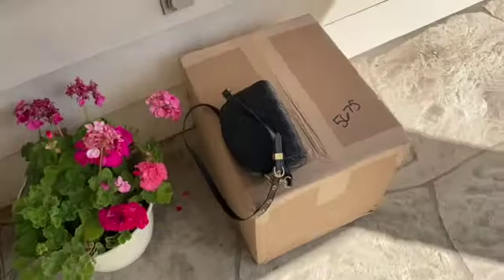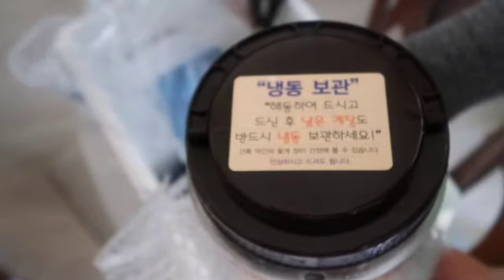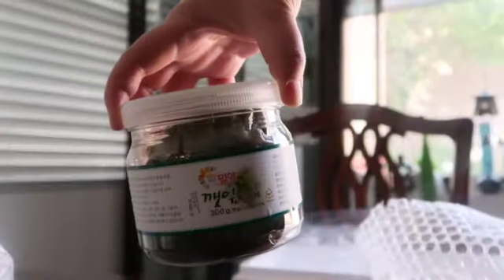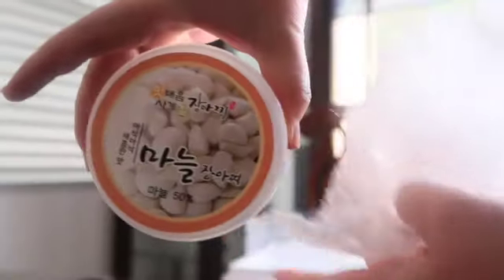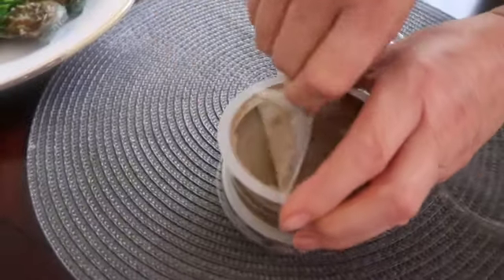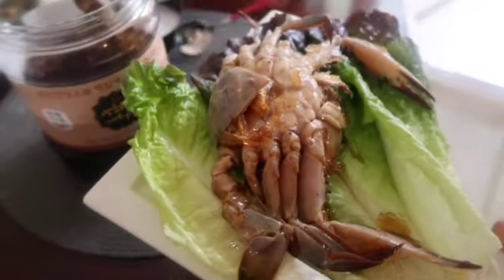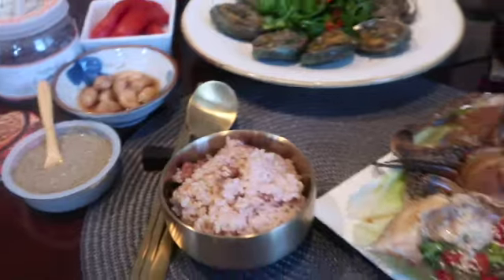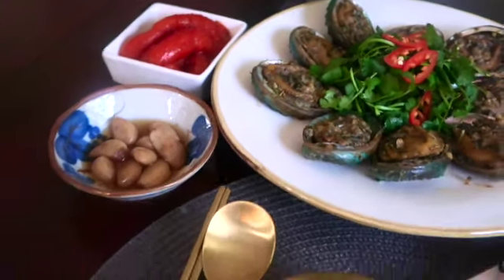Woolatari USA Shopping Haul for March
Hey everyone!  I've partnered with Wooltari Mall USA and this month we are bringing you a full review of some delicious seafood they offer at the store and online.  for all the list of fresh pre made and frozen seafood you can select from!  They specialize in providing the best side dishes that are fermented and pickled from small local stores throughout Korea.  These are not your typical mass produced foods you would find at your local Korean grocery store.  They offer a membership service where you will get the best deals and first to know on sale items.

Like my full spread of seafood dishes?  Here's the link:

April is all about Korean Bbq!  I'm super excited to show you guys how I like to make my kbbq even more delicious!

     Christy_L_Kitchen

Amazon Cookbook: